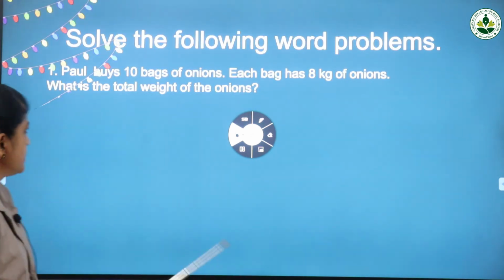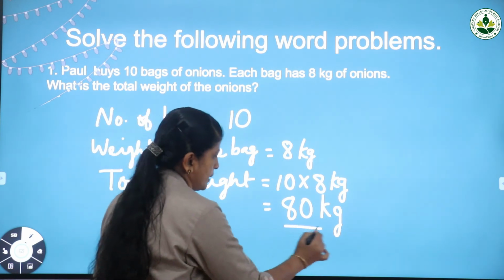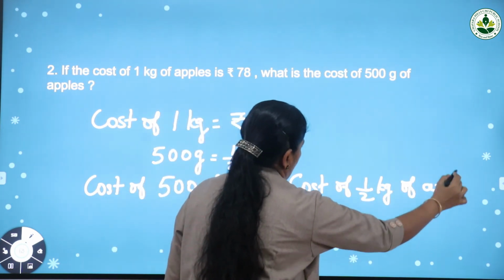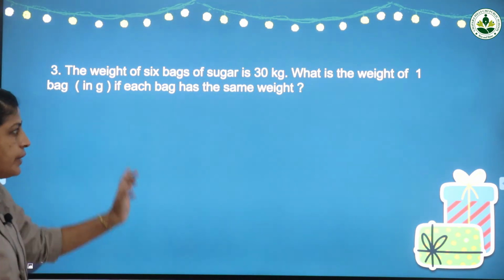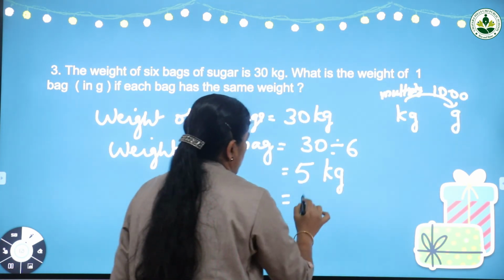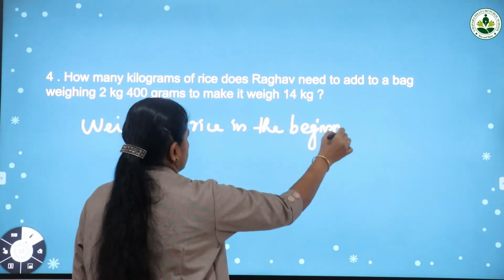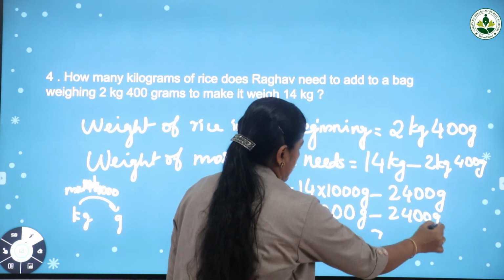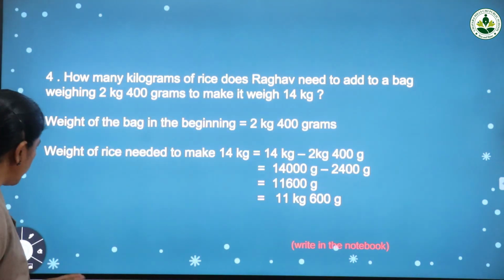4 Maths 9 3